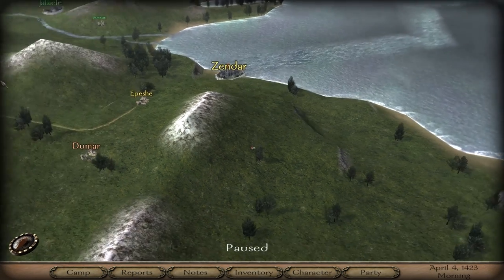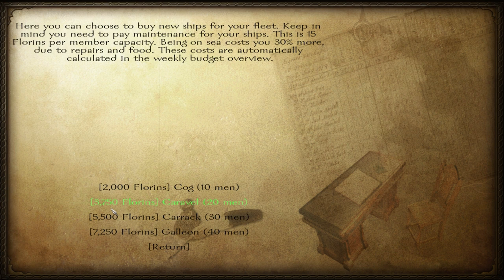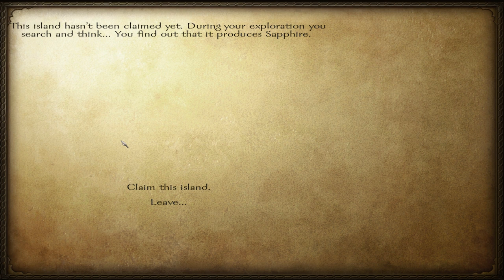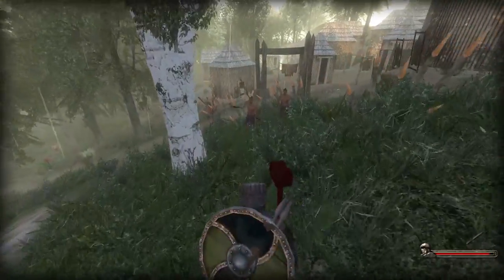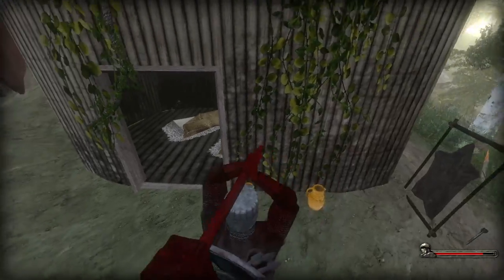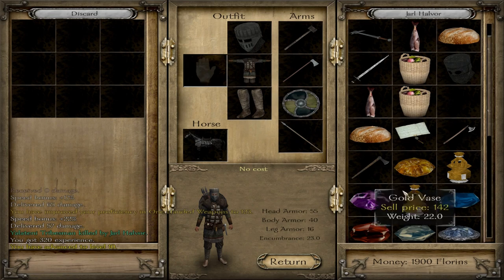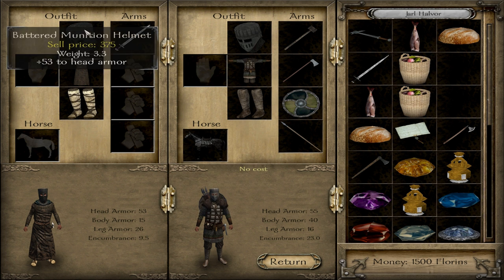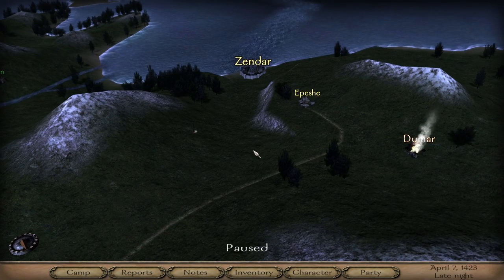{5} Mount&Blade: Warband | Nova Aetas | The New World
I buy myself a boat and sail to the new world! On my way I find some of the natives... Doesn't end well for some ;)
Likes and comments are much appreciated :)